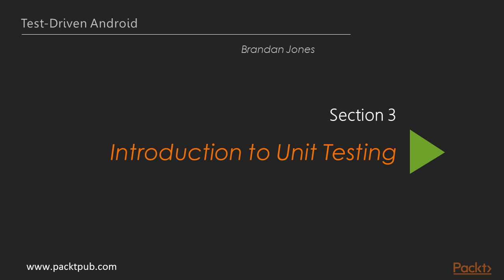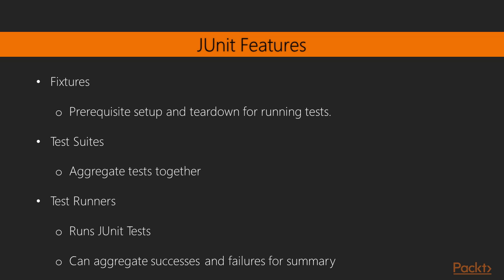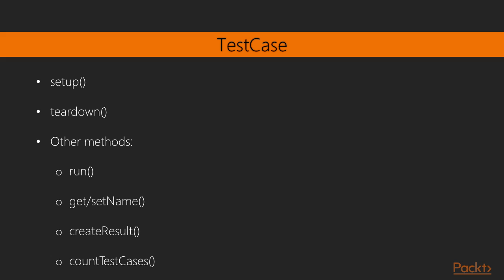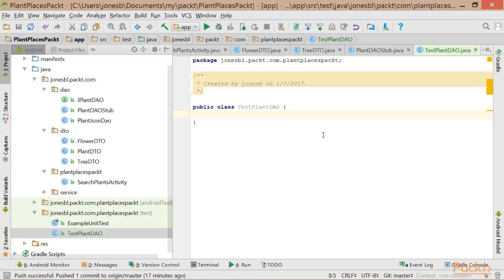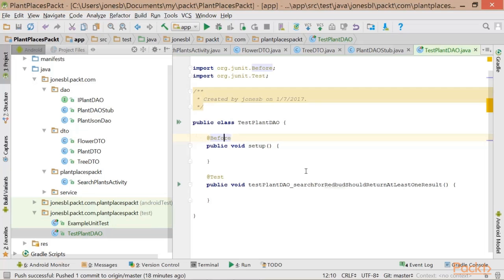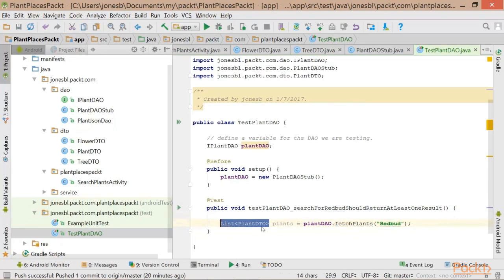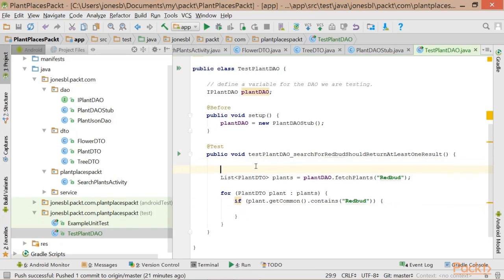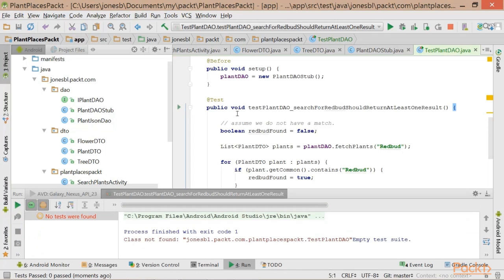Test-Driven Android : JUnit Syntax | packtpub.com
Discuss fundamental JUnit frameworks: Fixtures, Test Suites, and Test Runners. Create a simple JUnit test with @Before and @Test annotations.
• Discuss the fundamentals of a JUnit test
• Create a simple JUnit 4 test with the @Test annotation
• Run and view the results of the JUnit test